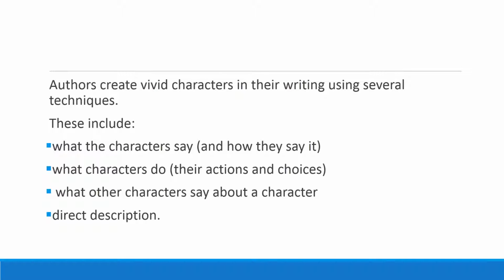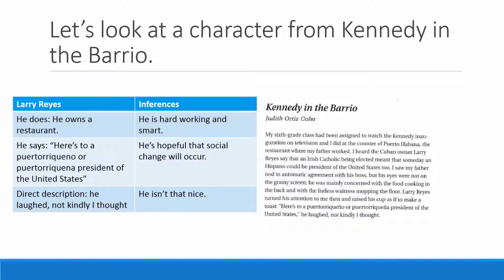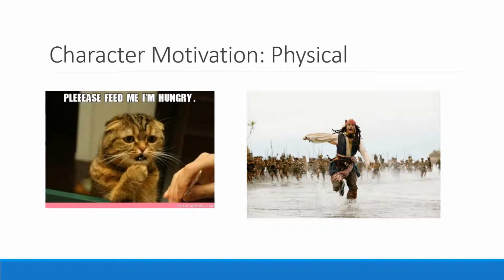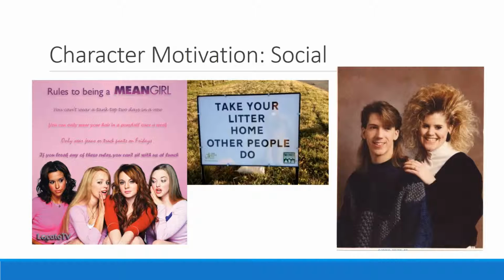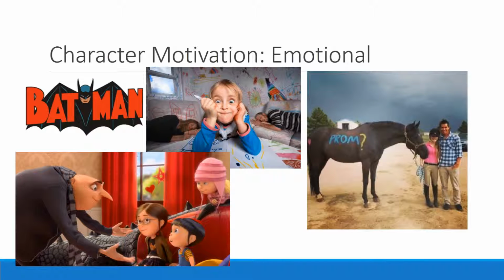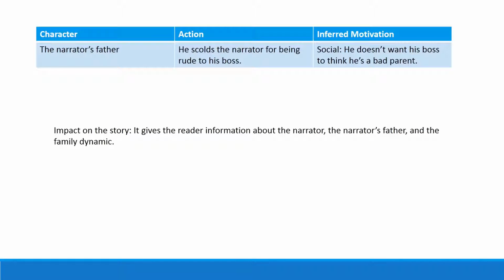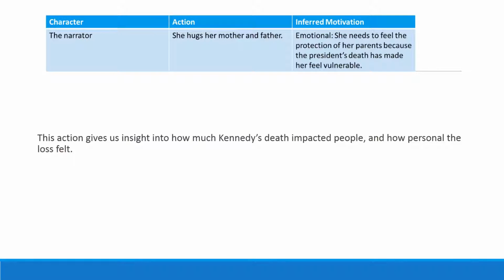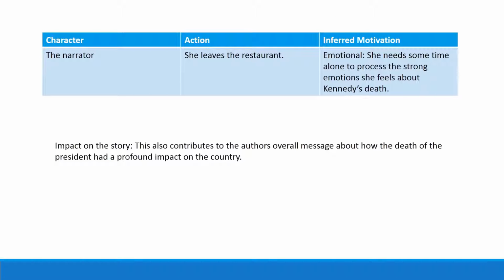Characterization and Motivation